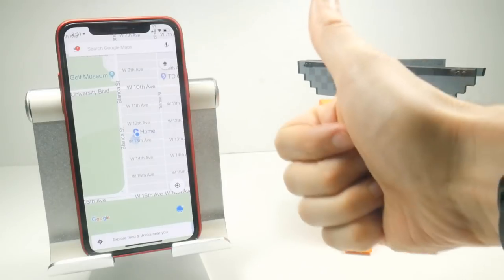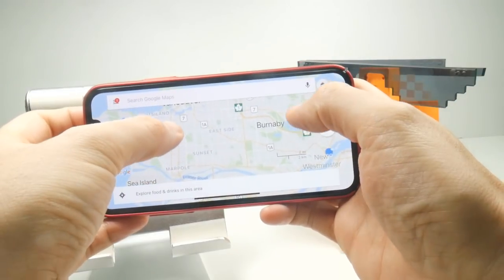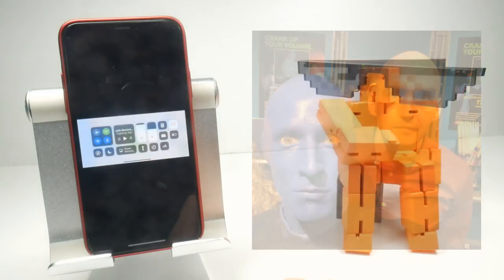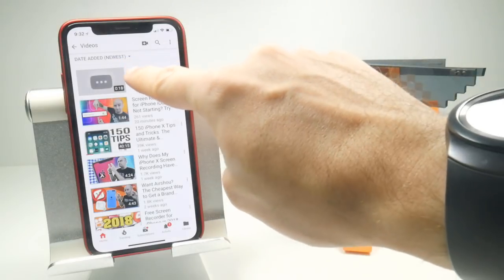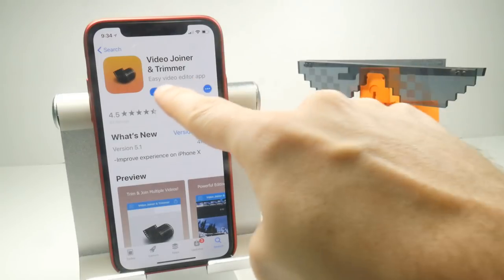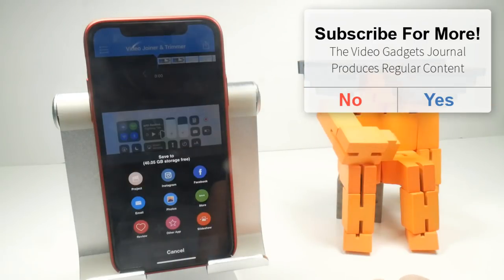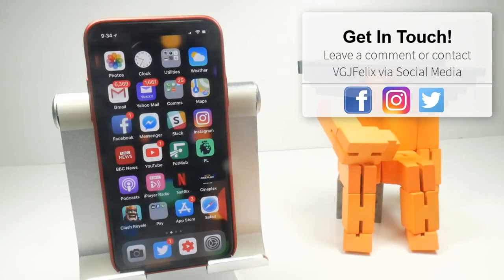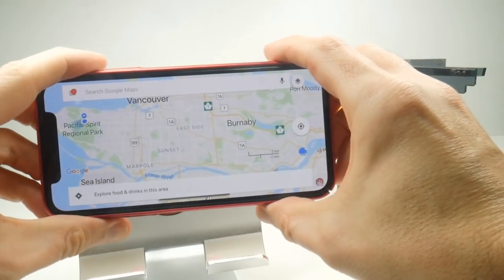Landscape iPhone Screen Recording Messed Up in YouTube: How to Fix It!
Why does my landscape iPhone screen recorder rotate to portrait and shift to one side when I upload my video to YouTube? Yep, that's really annoying and another stupid iOS 11 screen recording bug. So let's go fix it!